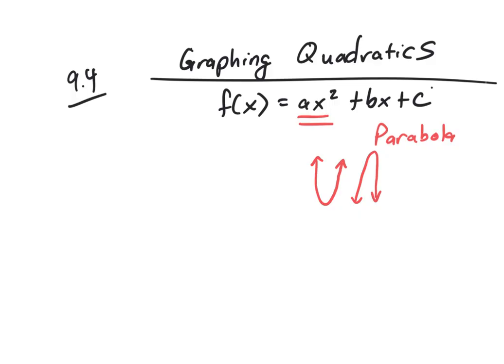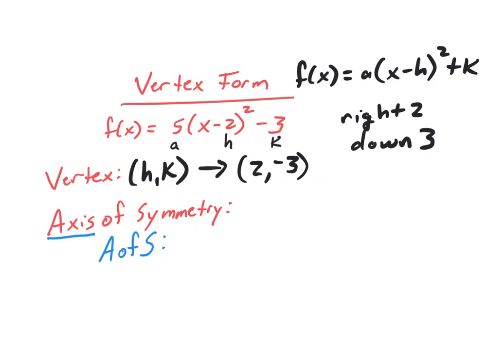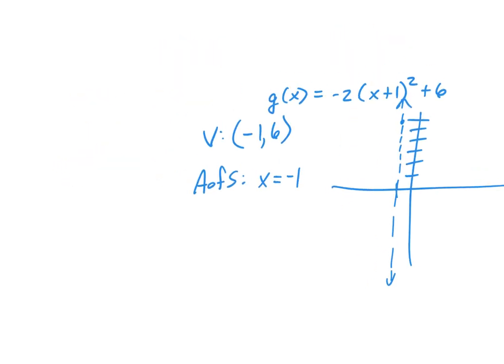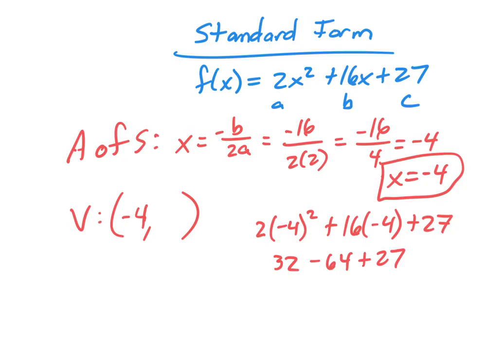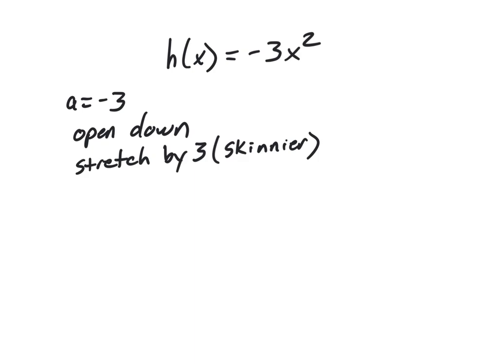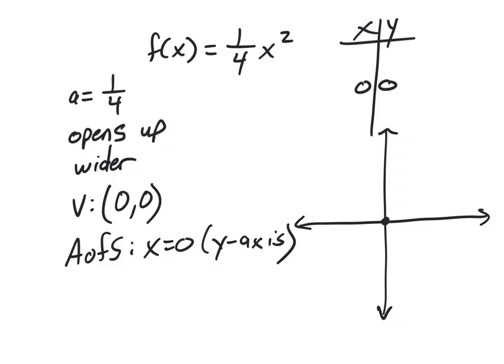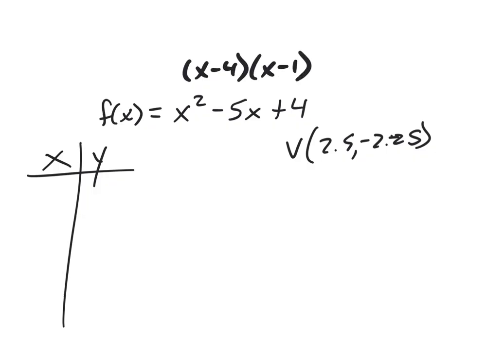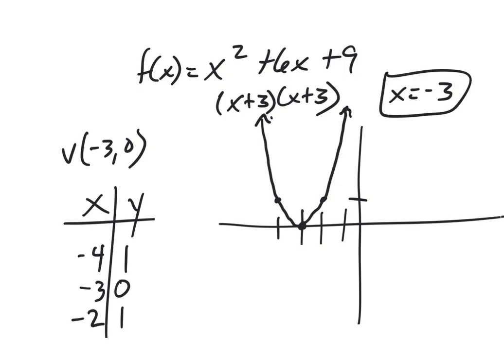IA 9.4 (25)